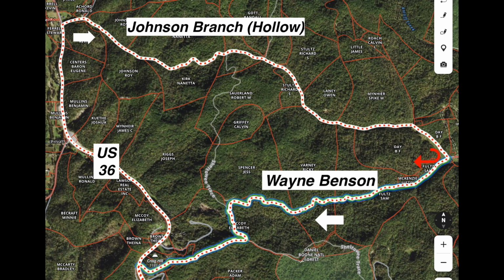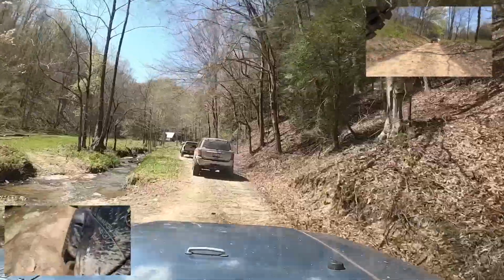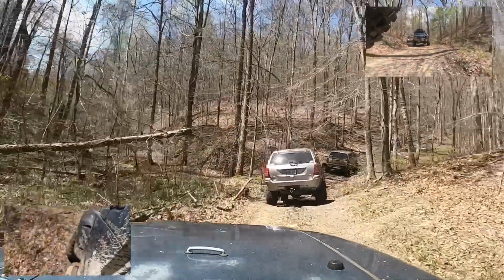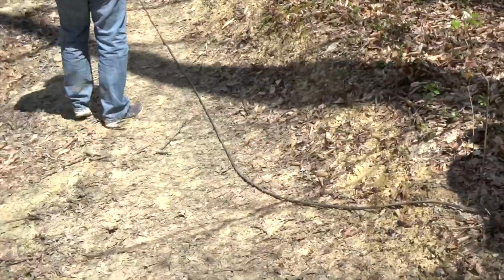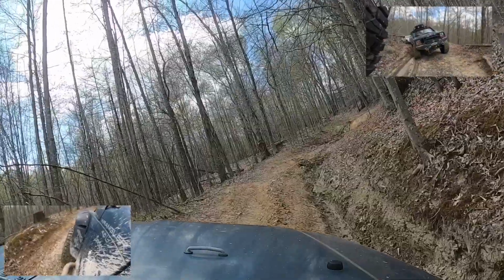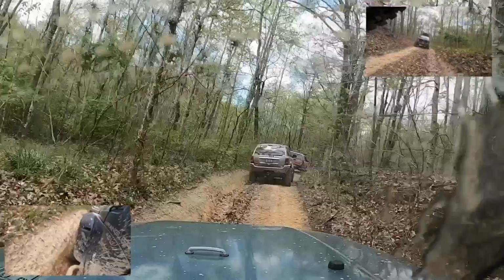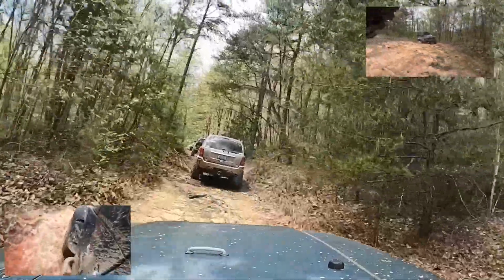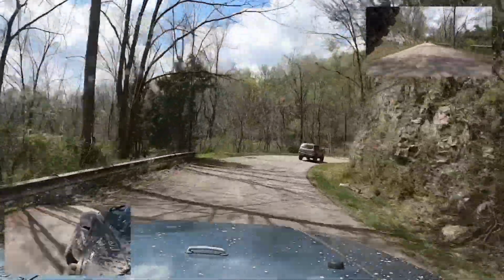04/15/2023 - General Bowen Memorial Event Day Ride, Trails 2 & 3 Johnson Branch/Wayne Benson.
This is trails 2 and 3 of the General Bowen memorial ride, 1 & 5 coming later. Of these 2 trails I have covered Johnson Branch/Hollow in the past.  However I have never covered Wayne Benson and it is a bit harder with 2 main obstacles making it a medium trail difficulty of about 4-6 depending on your ability and equipment. I shortened the first significantly as it had not changed, feel free to look at my other videos on it.  I did show the entire Wayne Benson trail so you would see all the ins and outs.  I am on 33’s as is most everyone else, a couple including the the leader is on 35s.

The Jeep:
1999 Wrangler Sport "TJ", Gunmetal Blue
4.0 L, 3-speed auto, Factory 231 transfer case
Teraflex short SYE
Tom Woods Custom rear driveshaft
Rough Country 3.25" lift
Rough Country 50" light bar
BFG KM3 15x33.5 tires
4.10 gears
Ford 8.8 Limited Slip Rearend
Dana 30 Eaton 4-Pinion E-Locker front with Torq Master Chrome Moly Axles
Core 4x4 Tier 1 control arms
NEW! Rugged Ridge D30 Front Skidplate
NEW! Kevin’s off-road 8.8 rear skid plate